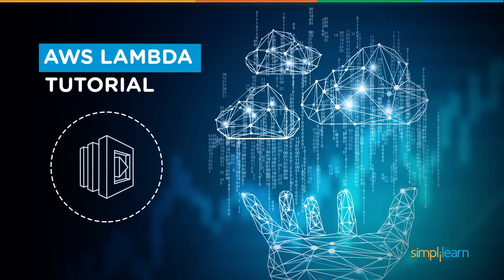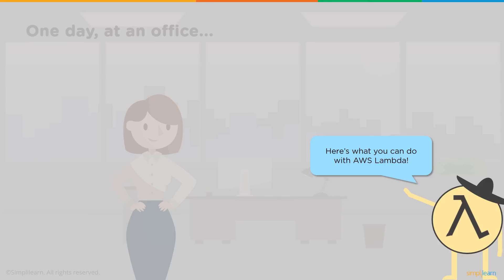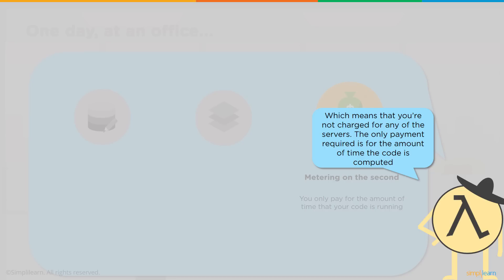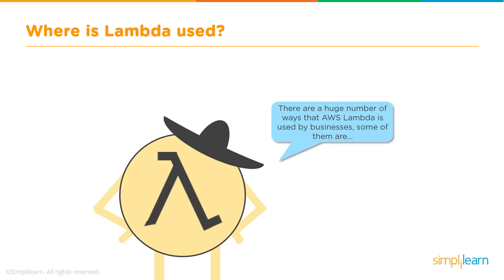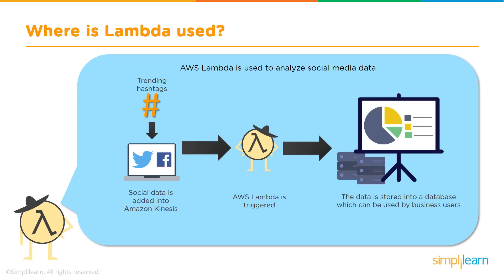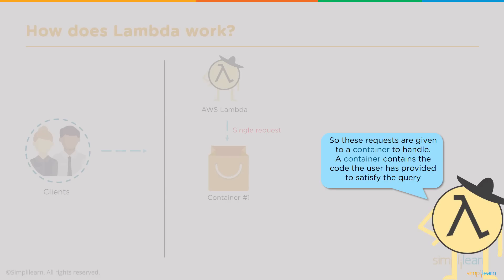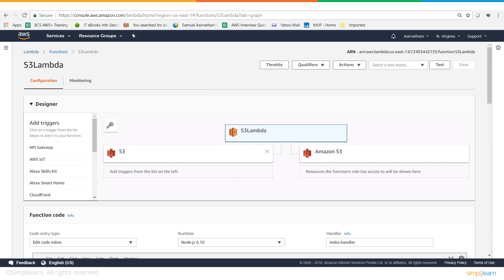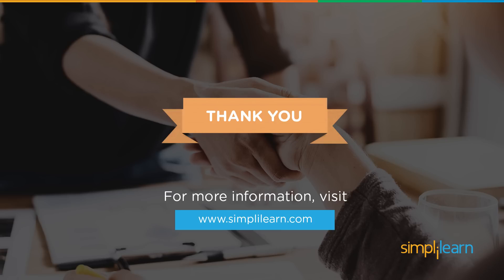AWS Lambda Tutorial For Beginners | What is AWS Lambda? | Simplilearn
️🔥Cloud Computing and DevOps Certification Program, delivered by Simplilearn in collaboration with Purdue University

This AWS Lambda Tutorial will help you understand what is AWS Lambda, why do we use AWS Lambda, how does AWS Lambda work, AWS Lambda concepts such as requests, containers and backups along with a demo on Backing up data on AWS S3 using AWS Lambda. AWS Lambda is an event-driven, serverless computing platform provided by Amazon as a part of the Amazon Web Services. It is a computing service that runs code in response to events and automatically manages the computing resources required by that code. Now, let us, deep dive, into this tutorial and understand what AWS Lambda actually is.

Below topics are explained in this AWS Lambda Tutorial:
1. Features of AWS Lambda (02:31)
2. What is AWS Lambda? (03:55)
3. Where is AWS Lambda used? (04:52)
4. Use Case - Backing up data in S3 using AWS Lambda (09:02)